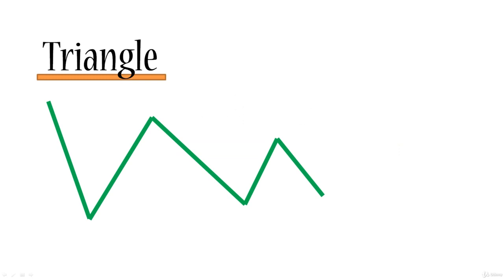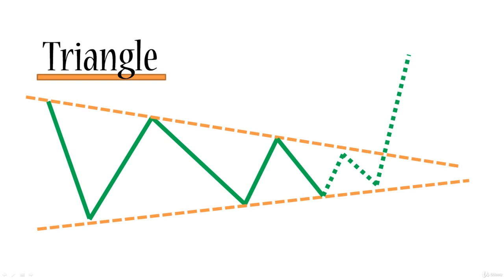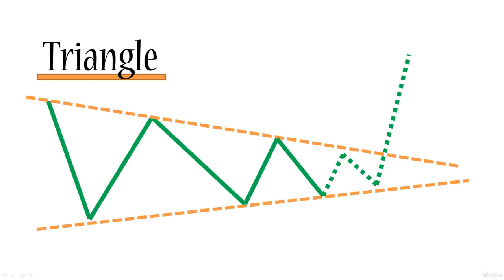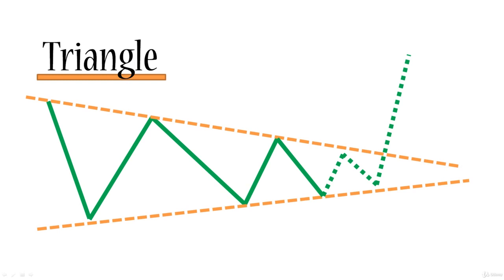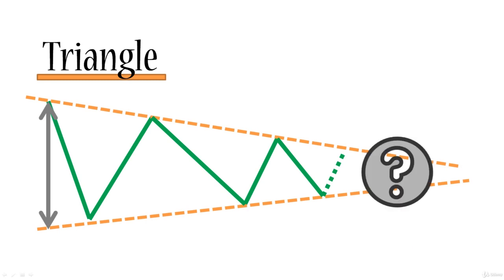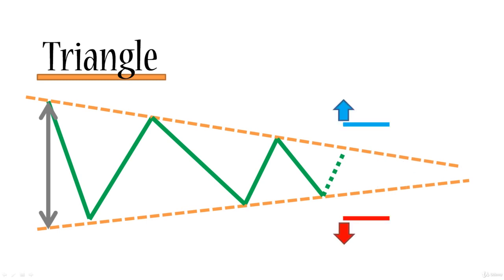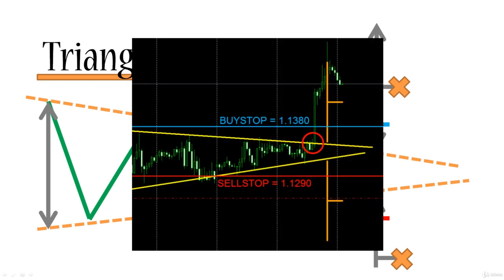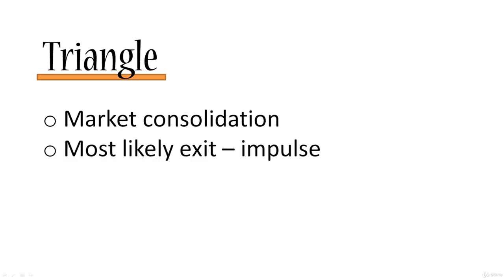5. Technical Analysis (1-5)(5)